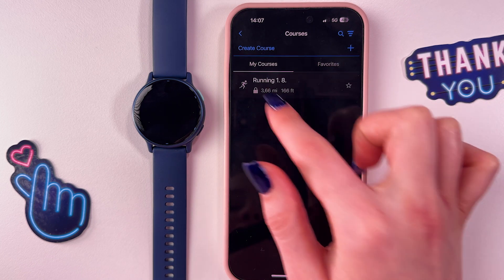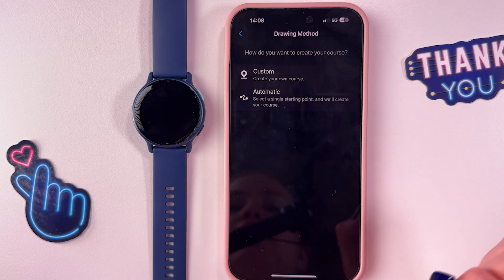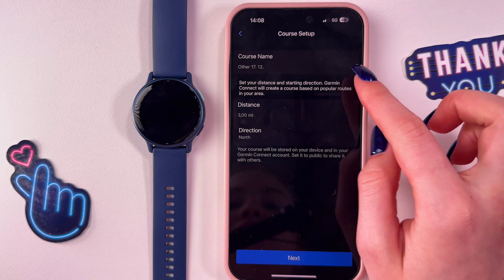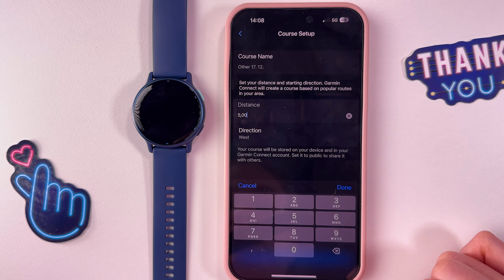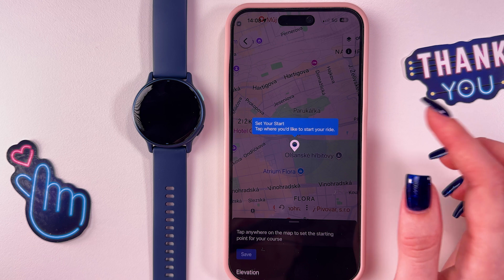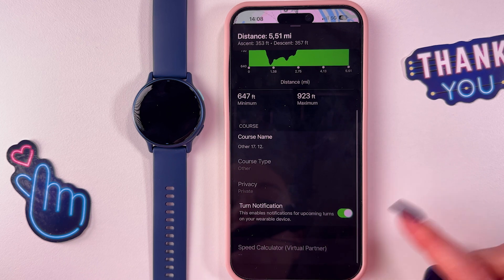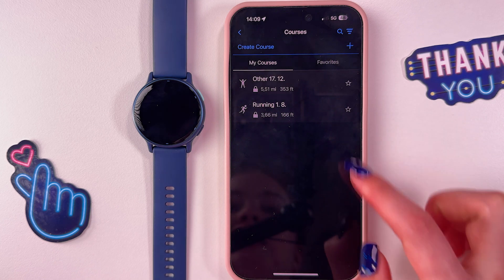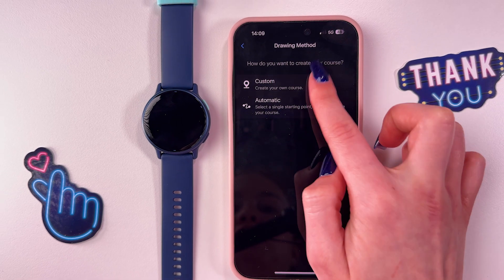Garmin Vivoactive 5: How To Send Course to Device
Learn how to send a route to your Garmin Vivoactive 5 in this step-by-step tutorial. I'll guide you through the process of creating and sending a course directly to your device using Garmin Connect. This feature is perfect for tracking your running or cycling paths directly from your wristwatch, making your outdoor activities more enjoyable and efficient. Whether you're on a PC or smartphone, I show easy it is to prepare your route and ensure your device is ready to go. Join me to enhance your Garmin Vivoactive 5's navigation capabilities today!

How to Route Your Garmin Vivoactive 5 with Course Instructions
Sending Navigation Routes to Your Garmin Vivoactive 5
Guide to Uploading Courses on Garmin Vivoactive 5